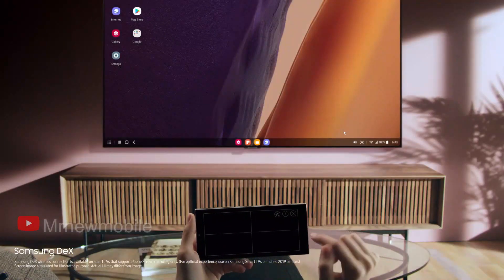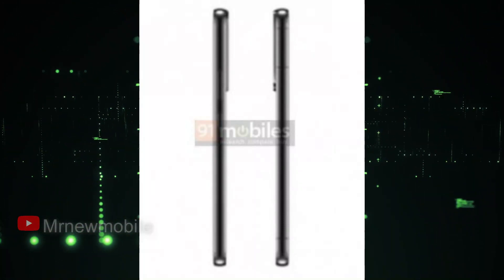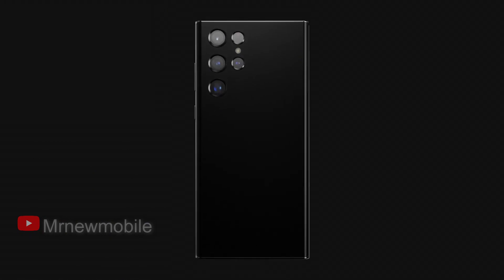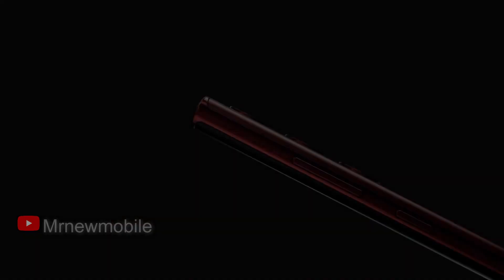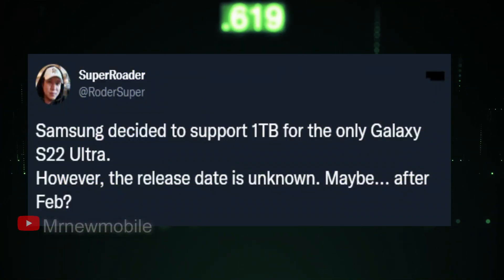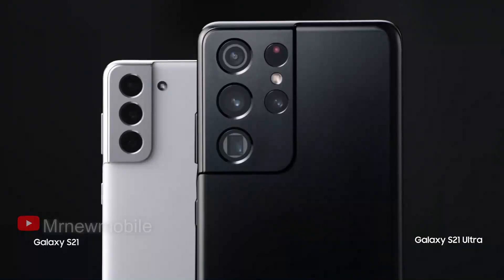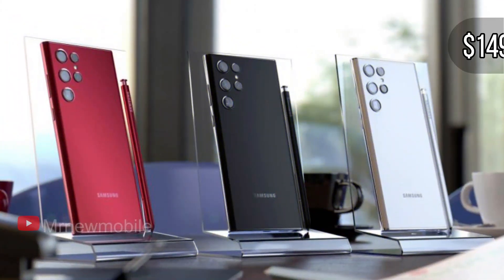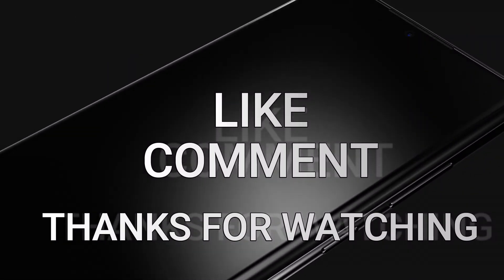Samsung Galaxy S22 Plus - SAMSUNG THANK YOU GAME CHANGER!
Samsung Introduces Game Changing Exynos 2200 Processor With Xclipse GPU Powered By AMD RDNA 2 Architecture But unfortunately there is no frequency information for CPU and GPU in the specs.